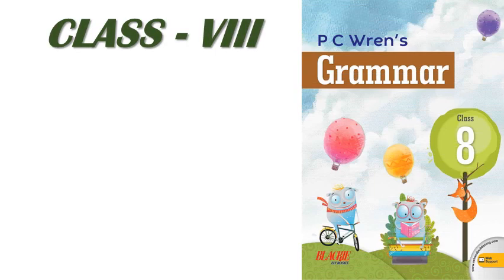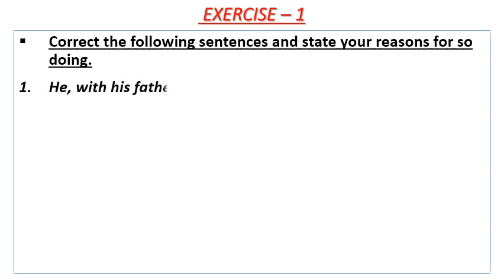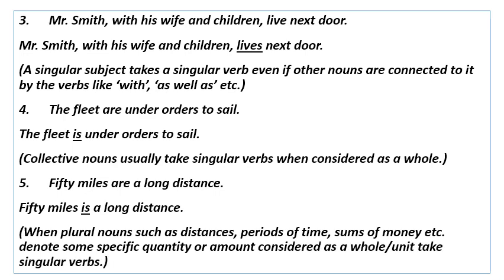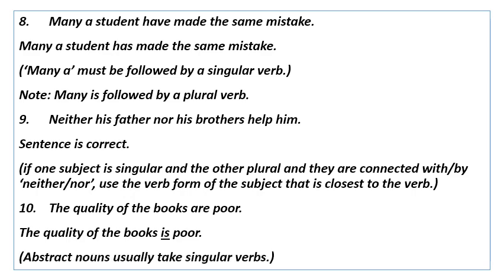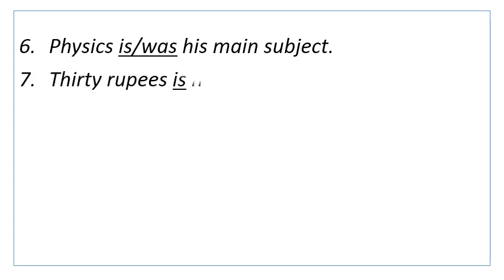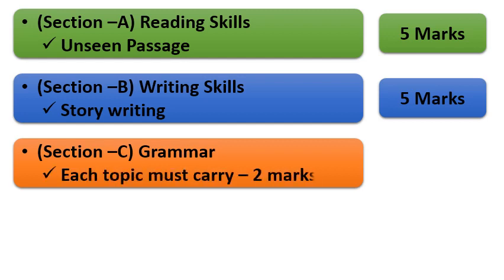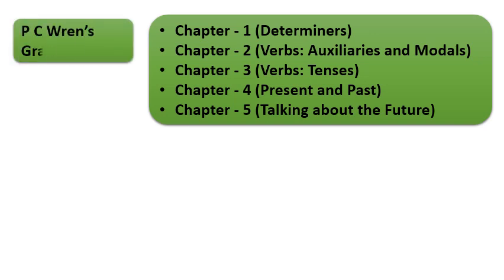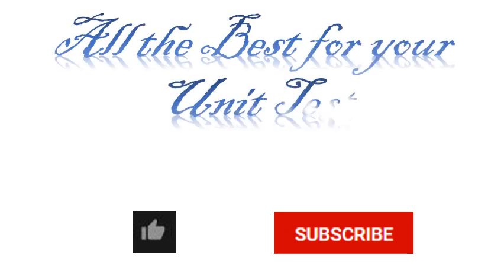Class 8, Day - 48, English, HW Sol. of Chapter 8 Lecture 2 + Format of Test (Subject-Verb Agreement)